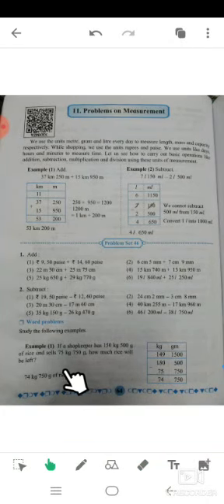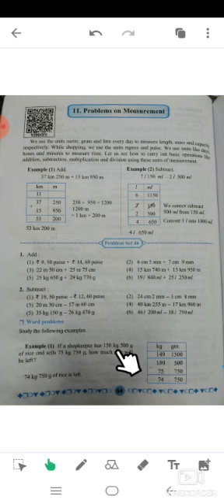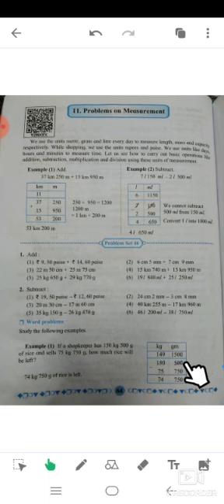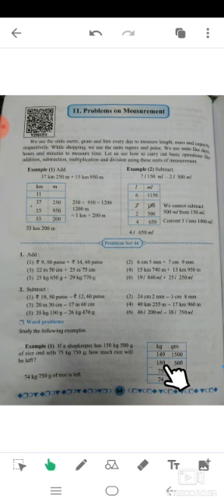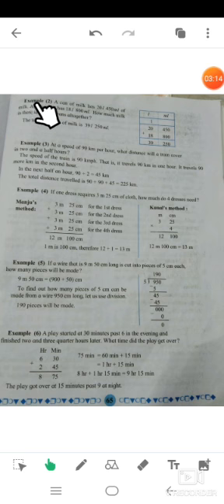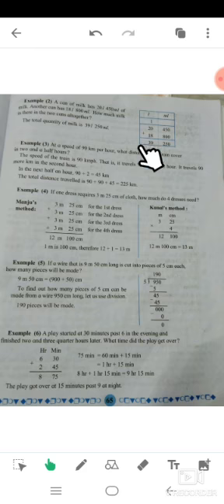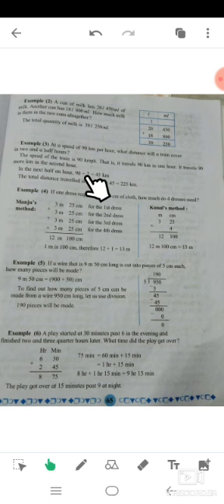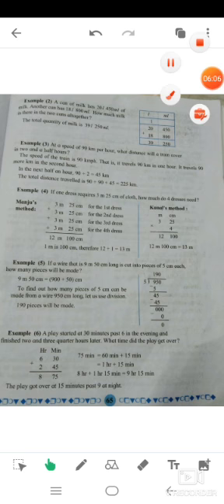SUBJECT:MATHS CLASS:5TH DATE:23.03.2021